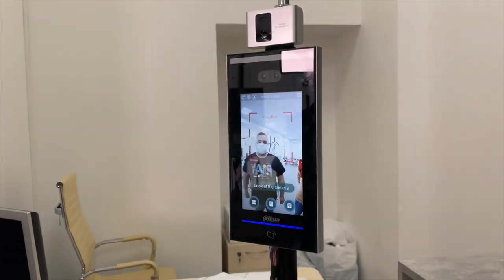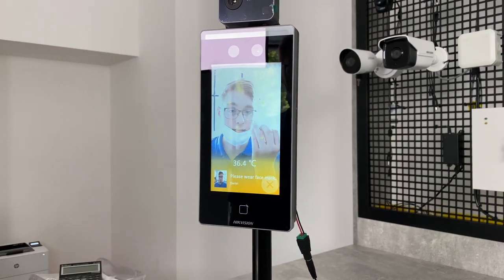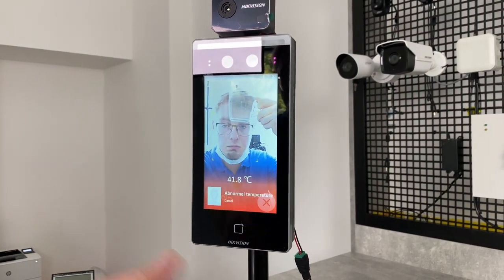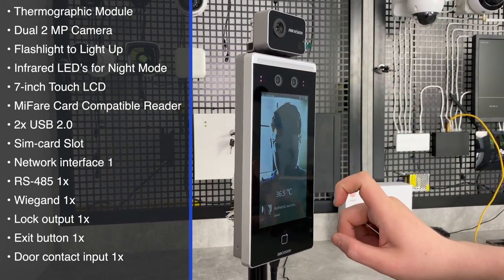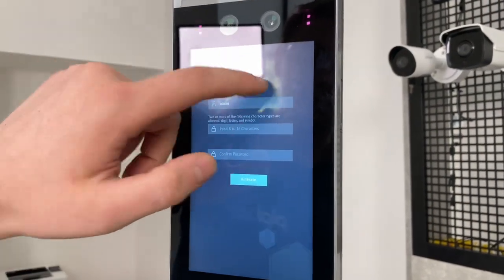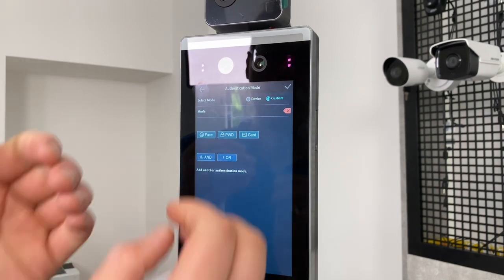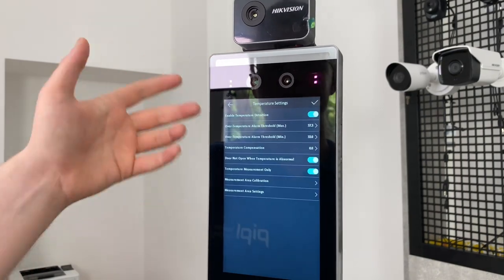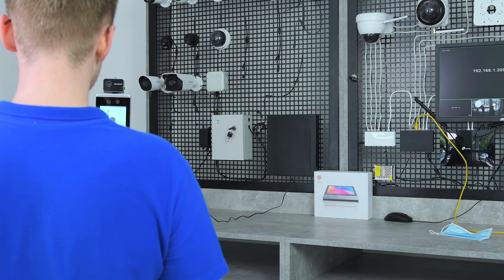HIKVISION TEMPERATURE MEASUREMENT & FACE RECOGNITION TERMINAL COMPLETE EASY SETUP & REVIEW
EQUIPMENT USED IN THIS VIDEO:
- Hikvision DS-K1TA70MI-T Temperature Measurement & Face Recognition Terminal
- Hikvision DS-KH8350-WTE 1 Indoor Monitor

OTHER HIKVISION THERMAL TEMP SCREENING EQUIPMENT:
- Hikvision Thermal Temperature Screening Camera DS-2TD2636B-15/P
- Hikvision Artificially Intelligent 32-ch DeepinMind NVR iDS-7732NXI-I4/16P/X(B)
- Hikvision Black Body Device DS-2TE127-F4A
- DS-2TD2637B-10/P Hikvision Thermal Temperature Screening Camera
- DS-2TD2636B-13/P Hikvision Thermal Temperature Screening Camera
- DS-2TD2617B-3/PA Hikvision Thermal Temperature Screening Camera
- DS-2TD1217B-3/PA Hikvision Thermal Temperature Screening Camera
- DS-2TD2617B-6/PA Hikvision Thermal Temperature Screening Camera
- DS-2TE127-G4A Black Body Calibration Device
- Hikvision DS-2TP23-10VM/W Thermographic Handheld Camera
- Hikvision DS-2TP31-3AUF Thermographic Handheld Camera
- iDS-6708NXI-I/8F(B) Hikvision Artificially Intelligent DeepinMind NVR
- iDS-6716NXI-I/16S (B) Hikvision Artificially Intelligent DeepinMind NVR
- iDS-7608NXI-I2/8P/8F Hikvision Artificially Intelligent DeepinMind NVR
- iDS-96128NXI-I16(B) Hikvision Artificially Intelligent DeepinMind NVR

Hikvision DS-K1TA70MI-T is an Access Control Terminal, capable of:
• Temperature measurement
• Facial Recognition
• Mask Check
• Entry by Cards
• Entry by Passwords
• Time Attendance
• Public Access Control
• Door Station Functionality
• Two-way Video & Audio
• Web / IVMS-4200 / On Terminal Easy Set-up

Let me count what I like about Hikvision DS-K1TA70MI-T and its features: Temperature measurement, Facial Recognition, Mask Check, entry by user cards and by passwords, and entry by the combination of those, the possibility to use it as a door station to call to indoor monitors and to a security guard on center, the time attendance tracking, and the option to use it as a standalone and automated public access control terminal requiring no man to control it, plus a great numbers for enrolling a database with employees' bio features and big events storing capacity. And a good price...

Such terminals are being installed in the entrance area: doors, turnstile or a barrier gate, and they act as a checkpoint between a street and a working facility for employees, it fits well for hospitals, factories, schools, commercial buildings, stations an et cetera.

And you can get it in the Pipl Systems Store within all other parts and a range of other thermographic equipment: Terminals, Cameras, Black Body Devices, and a lot else!

- Write your query in the comment section

better!